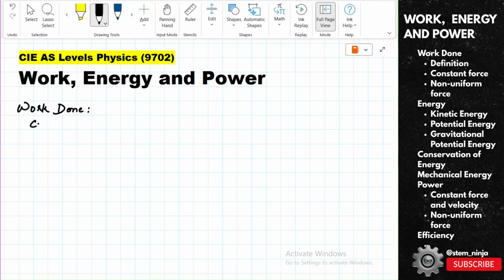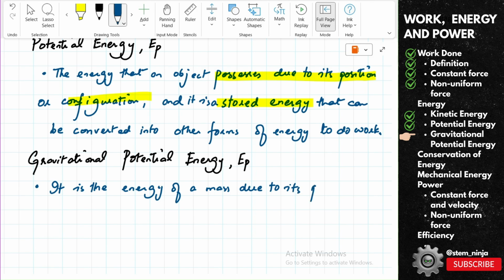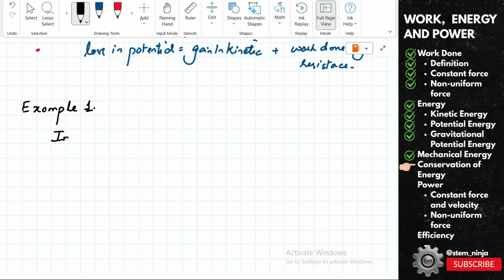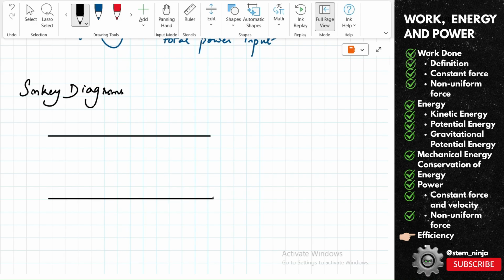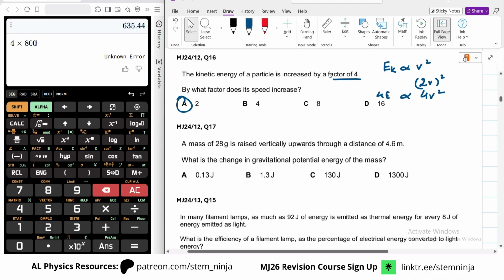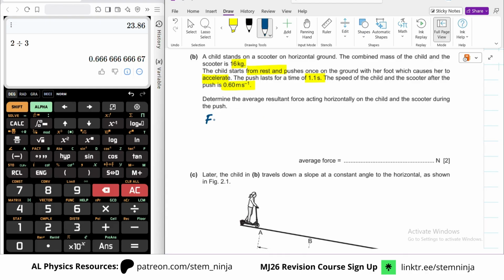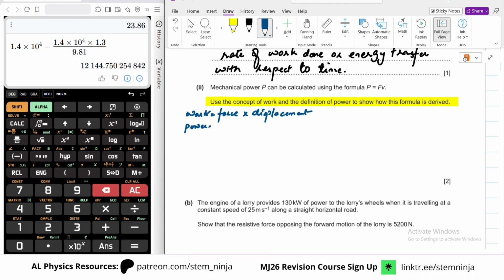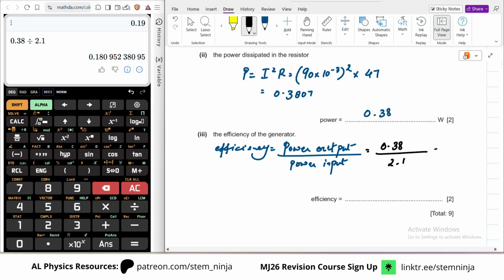Work, Energy and Power - CAIE AS Levels Physics 9702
This video provides a complete topic revision of Work, Power and Energy for CIE AS/A Level Physics (9702), building directly on the work–kinetic energy theorem and extending into energy conservation and mechanical energy methods used in exams.

You’ll learn both the theory and exam application of energy principles, with worked examples and past paper questions explained step by step.

• Work done by a force (constant and non-constant forces)
• Energy and energy transfers
• Kinetic energy and gravitational potential energy
• Work–kinetic energy theorem and its applications
• Mechanical energy and conservation of mechanical energy
• Using energy methods to find changes in KE and GPE
• Energy changes with and without resistive forces
• Power, average power, and instantaneous power
• Efficiency and energy losses
• Real exam-style problems and past paper questions

This lesson shows when energy methods are faster and more effective than force-based approaches, a key skill for scoring high marks.

🎯 Perfect For
• CIE AS & A Level Physics students (9702)
• Students revising Work, Energy & Power for exams
• Learners struggling with conservation of energy questions
• Anyone aiming for A/A* through strong exam technique

📘 Boost Your Grades with the STEM Ninja Physics Grade Booster Pack
Your complete toolkit for A/A*:
-Frequently Examined Questions
-Important Derivations
-Paper 5 Planning Questions Checklist & Solved Questions

I’m Hammad, an engineer and educationist, and the founder of STEM Ninja. I offer one-to-one and small group coaching in CIE Maths and Physics for IGCSE, O Levels, and A Levels, with a strong focus on conceptual clarity, exam strategy, and A/A* results.

00:00:00 Introduction
00:00:30 Work Done
00:08:59 Work don by a constant force
00:10:08 Work done by a non-uniform force
00:16:33 Energy
00:18:04 Kinetic Energy
00:19:14 Potential Energy
00:21:18 Gravitational Potential Energy
00:31:23 Mechanical Energy
00:32:18 Conservation of Energy
00:35:03 Conservation of Mechanical Energy
00:54:36 Power
00:56:27 Power with constant force and velocity
00:58:09 Power with non-uniform forces
1:01:24 Efficiency
1:05:50 Derivation of E_K=1/2 p^2/m
1:07:15 Paper 1 Questions
1:41:22 Paper 2 Questions